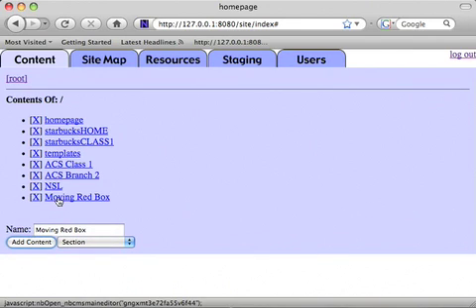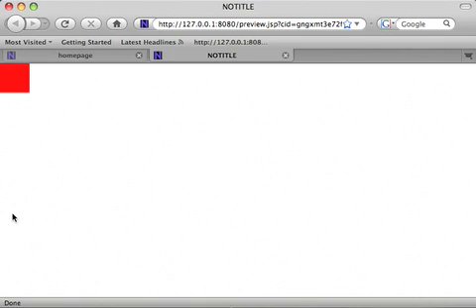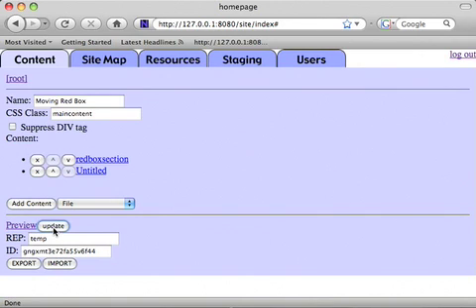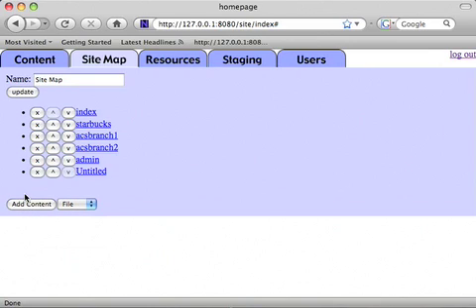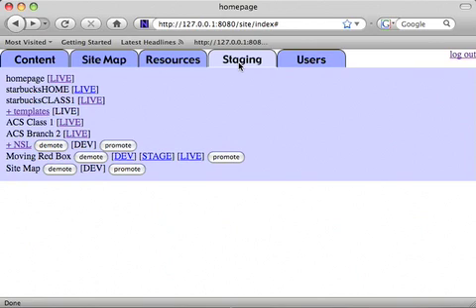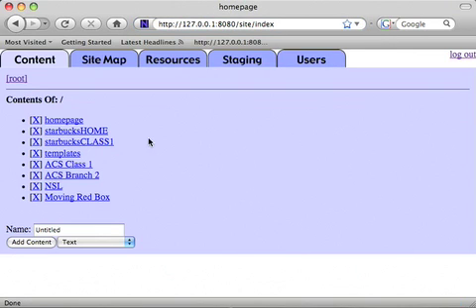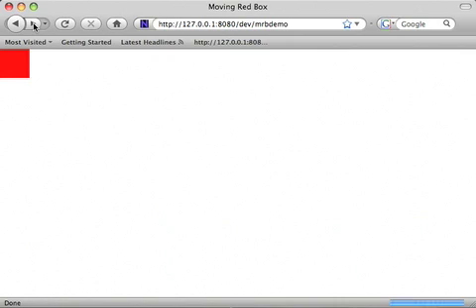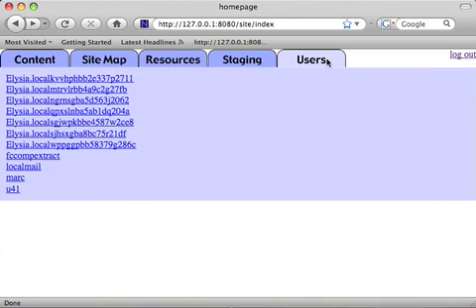Newbound CMS Demo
A quick demo of the Newbound Content Management System